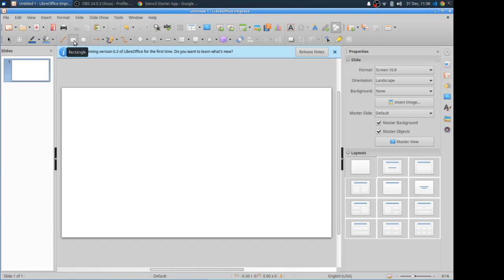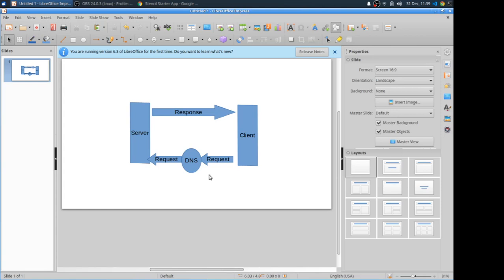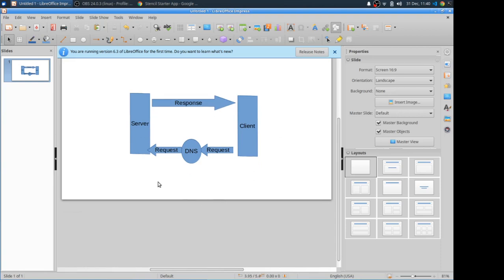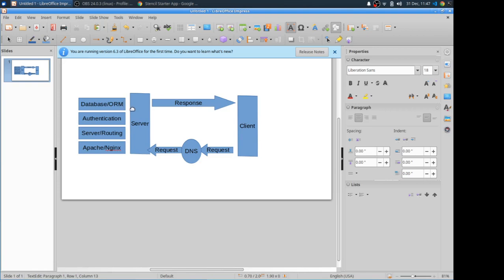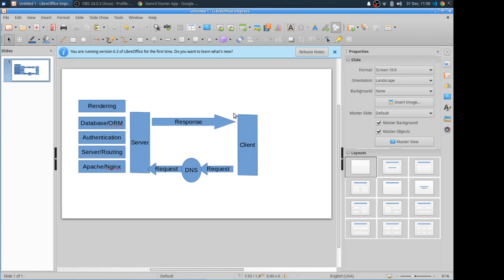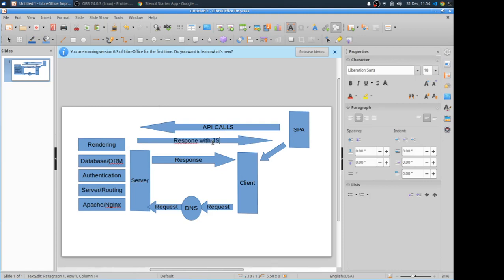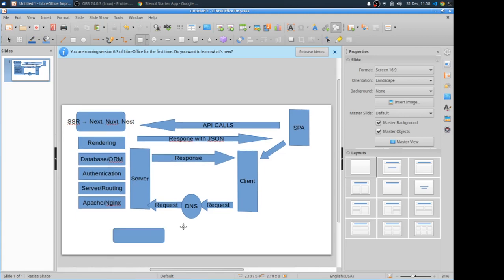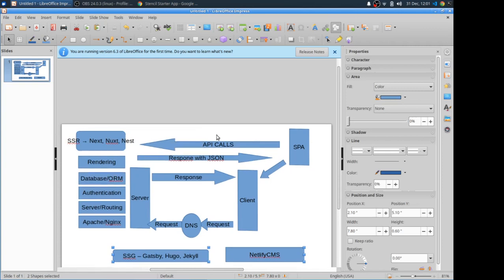The Internet and Web Development in Concept 101 (Front-end, Back-end, SSG, SSR, SPA)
Alex Merced Merced goes over the concepts of Backend and Frontend development, Server Side Rendering, Single Page Applications, and Static Site Generators